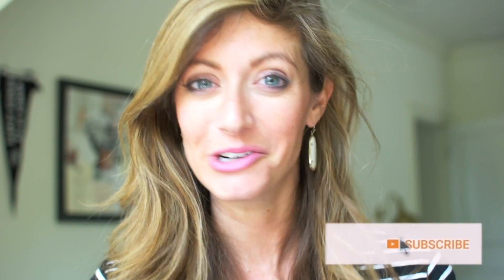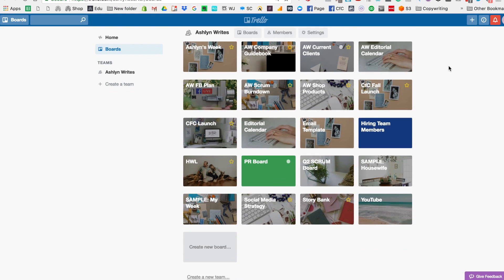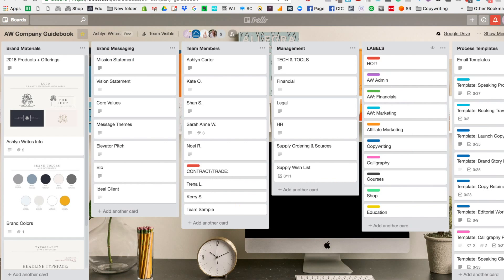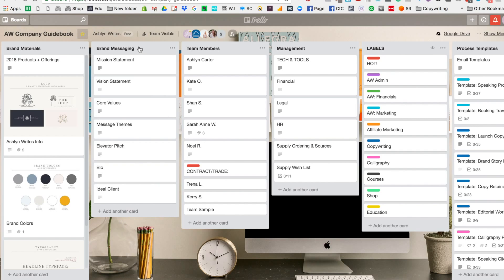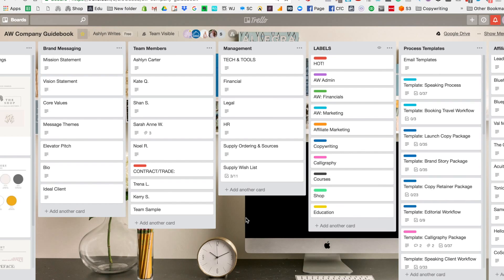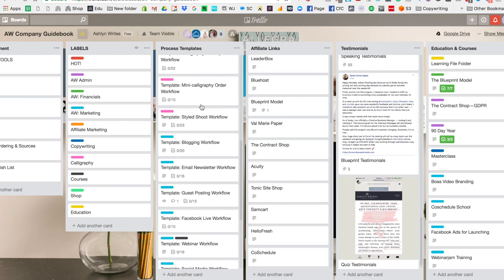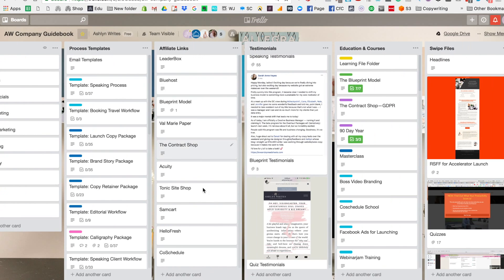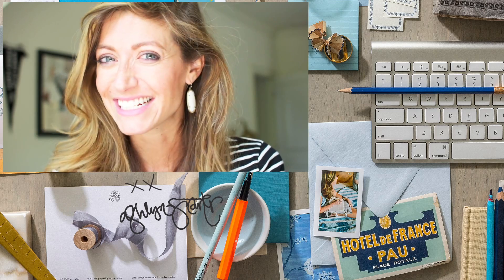Trello Tutorial: How to be More Productive with a "Company Guidebook"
Getting sidetracked looking for something basic I need in my business—a password, my EIN, the HEX codes for the 🍾 Veuve Clicquot-colored orange I use—that drives me nuts. How you decide to house the basics of your business so you can spend MORE time doing the thing you’re getting paid to do is really important and critical.

Time is your greatest asset as a business owner, and having a system in place to quickly find reference info in your business is a game-changer. ✔️ Here’s a peek behind one of the boards I use daily in Trello: a Company Guidebook board. 📂🖊️

// DETAILS & CREDITS:

Special thanks to Creative Live, the Dapper Drive, and One Fine Day Productions for bumper video footage.